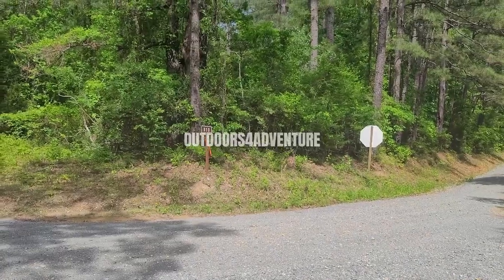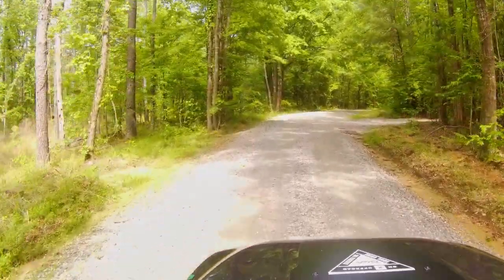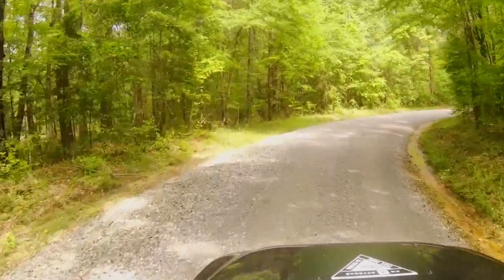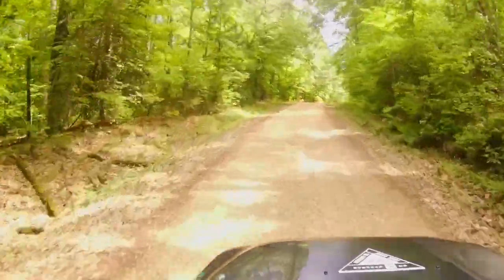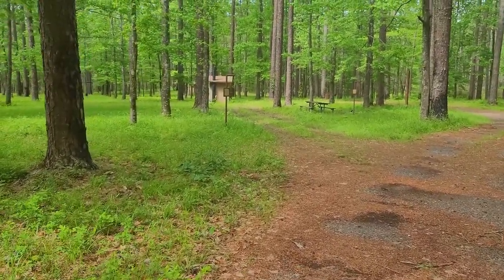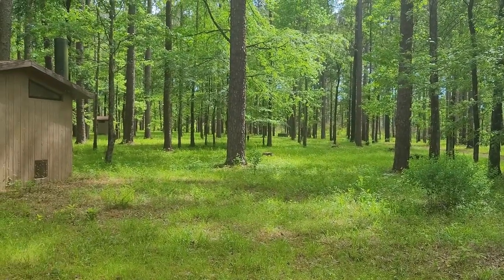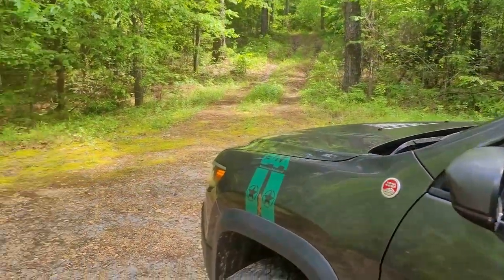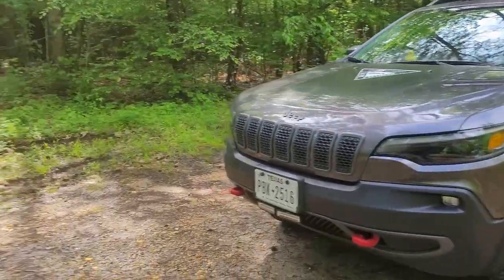Kisatchie National Forest V -3 ,Campground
We enjoyed our drive through Kisatchie National Forest as we headed to a  dispersed camp spot. We also check out Turkey Trot Hunter Camp. This is in the Caney Ranger District.  More will be uploaded about this area soon. We hope you enjoy. Thanks.

The Kisatchie National Forest includes more than 600,000 acres of rolling piney hills and outdoor adventures. The forest is located just southwest of Alexandria and offers visitors some of the prettiest views in Louisiana. Kisatchie draws extra attention in that it is the only National Forest designated in the state of Louisiana.  KisatchieNational Forest’s beauty sprawls over seven parishes offering one of largest protected lands in Louisiana and is packed with outdoor activities – including camping, fishing, birding, nature viewing, swimming, boating, hunting, and more. Additionally, the forest offers more than 40 developed recreation sites and more than 100 miles of trails for hiking, mountain biking, and horseback riding. There are five Ranger Districts: Calcasieu, Caney, Catahoula, Kisatchie and Winn. Each of these Ranger Districts can provide extensive information to visitors about all the areas’ recreation activities. The main headquarters is the Calcasieu Ranger District and their Evangeline Unit is located in Rapides Parish nearest to Alexandria and Pineville, while the Vernon Unit is in Vernon Parish nearest to Leesville. The Catahoula Ranger District is located in Grant Parish, nearest to the cities of Pollock, Dry Prong and Bentley. The Winn Ranger District is located in Winn Parish nearest to Winnfield, while the Kisatchie Ranger District is located in Natchitoches Parish nearest to Natchitoches. The Caney Ranger District is located in Webster and Clairborne Parishes, nearest to Homer, Minden and Shreveport.

Camping in Kisatchie
Whether you prefer camping in your tent under the stars or camping with your RV, each Ranger District in Kisatchie offers a wide-range of campground camping and RV camping areas. Popular camping areas in the Kisatchie Ranger District, (home to 10 campgrounds), is the Kistachie Bayou Recreation Complex perfect for camping and having access to trails, fishing and boating activities with great views of the sandstone hills and surrounding forests. Explore more campsites in the Kisatchie Forest.
*Check websites for current campground information and closures.
Hiking in Kisatchie National Forest
There are more than 100 miles of hiking trails in Kisatchie with distances varying from a half-mile to nearly 30 miles. Each hiking trail provides a deep dive into the wilderness and all the area’s natural beauty — it will be a tough decision on which trail to explore! For beginners, families or anyone who appreciates a great view, head to the Longleaf Vista Interpretive Trail. This 1.5-mile loop winds through the forests and on ridges providing excellent views of the 8,700-acre Kisatchie Hills Wilderness. After your hike enjoy the day-use recreation area and have a picnic. Other popular hiking trails include the Wild Azalea Trail, a 23.9 mile hike (don’t worry, you can do as much or little distance as desired) filled with azaleas that are blooming in the spring. Also check out the Sugar Cane Trail, near Minden, that is perfect for all abilities. The trail winds around Caney Lake with wild flowers lining the trails.
Mountain Biking in Kisatchie
There’s mountain biking in four of Kisatchie’s five ranger districts and popular rides included the Big Branch Trail, Wild Azalea Trail and the Lamotte Creek Trail. There’s also the Camp Livingston Trail Complex, whose trails are open to off-road vehicles and mountain bikers. The 11-mile Hickman Trail offers rollling hills and can be beginner-friendly, or intermediate level, just listen for the off-road vehicles. Learn more about biking trails.
The Longleaf Trail Scenic Byway
Nestled within the Kisatchie National Forest, the Longleaf Trail Byway covers some of the most varied terrain in Louisiana. If you travel this byway, the elevations range from 80 feet to 400 feet above sea level, and the topography is “rugged” by Louisiana standards. Stop frequently at the turnouts to get views of the mesas, buttes, sandstone outcrops, longleaf pines and the Kisatchie Bayou. Learn more about the Longleaf Trail Scenic Byway.